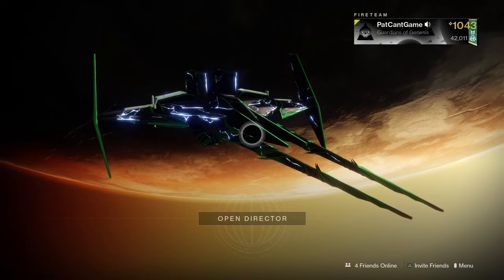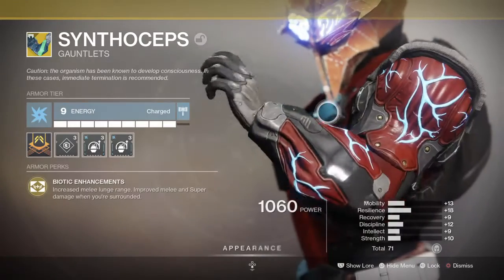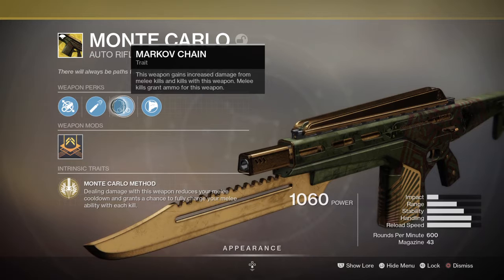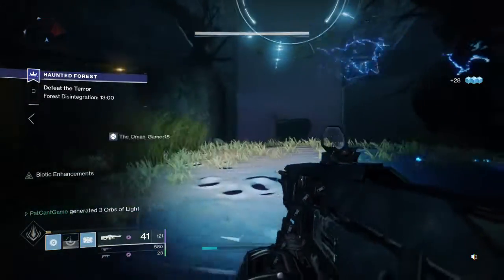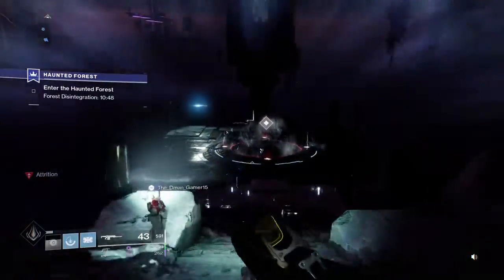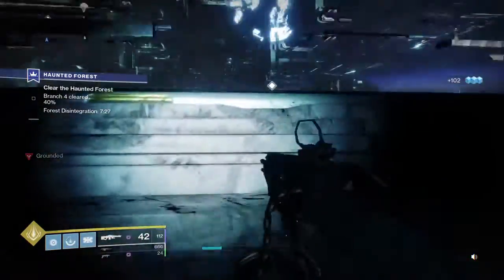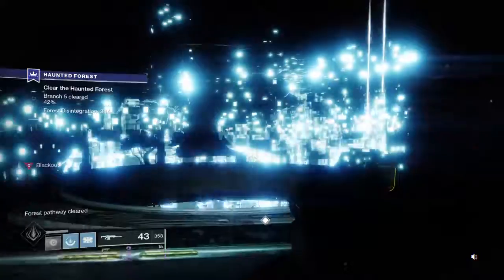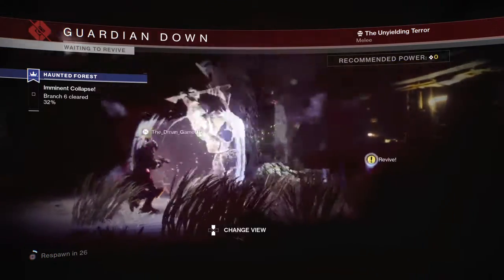Destiny 2 Titan Missle Forest Build!